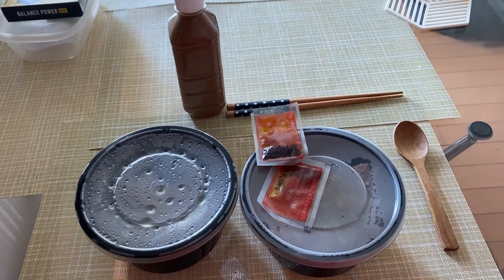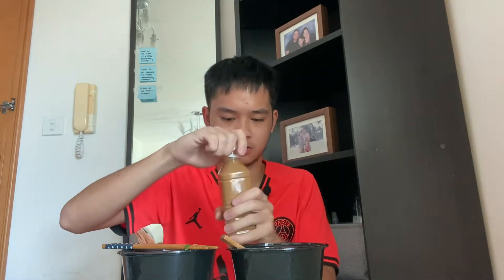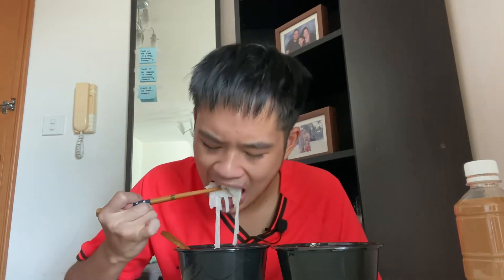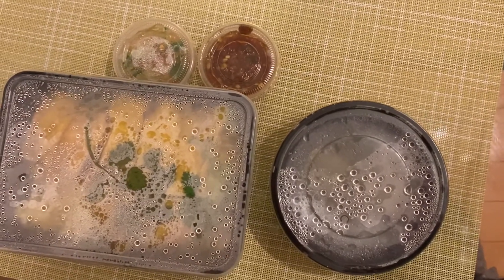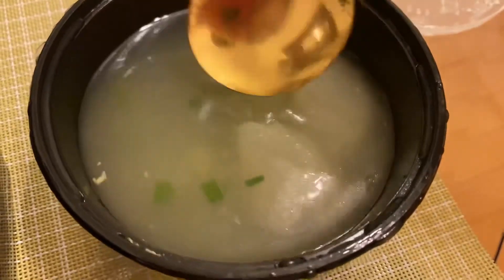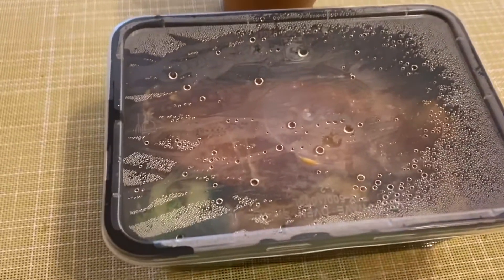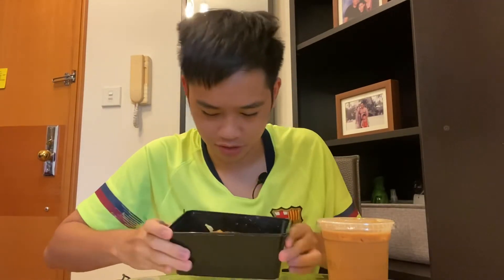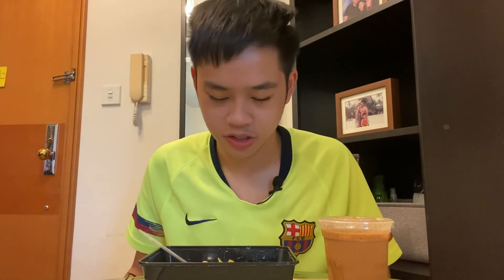Trying Hong Kong FOOD COURT TAKEOUT For A Day